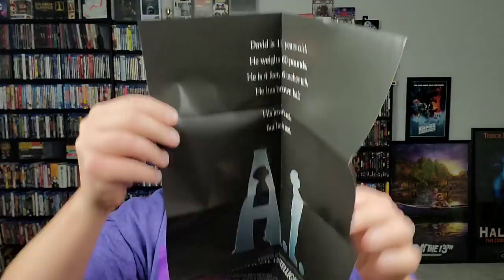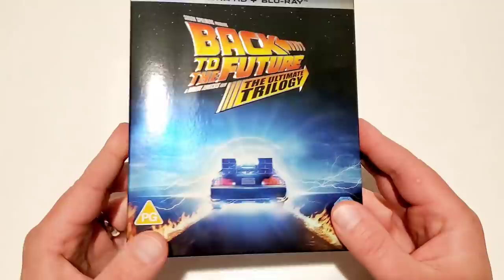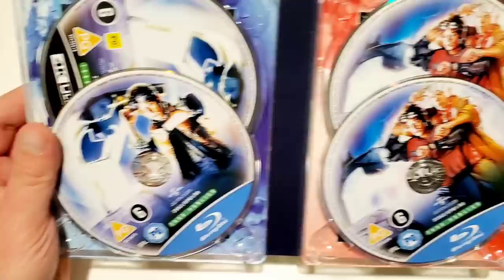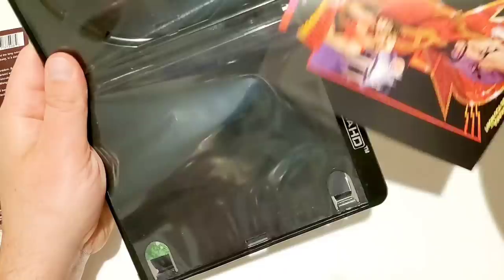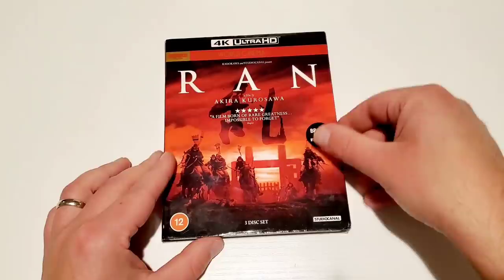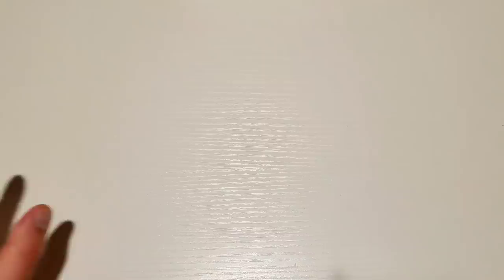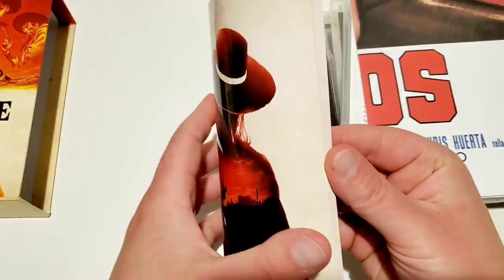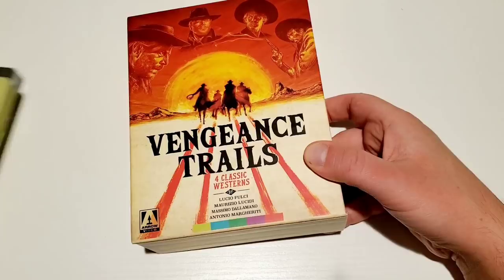THE ULTIMATE BLURAY/4K HAUL, UNBOXING, AND COLLECTION UPDATE! | Hamilton Books First Time Order!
I just got an incredible haul of 4Ks, Blurays, and Collector's editions in from Hamilton Books, my workplace, and Arrow Video and I'm here to show them all off to you in this Ultimate Collection Haul, Unboxing, and Update!